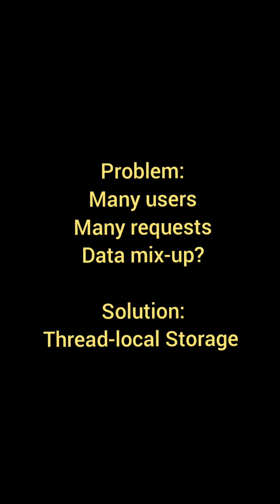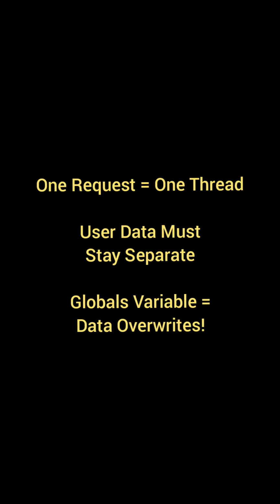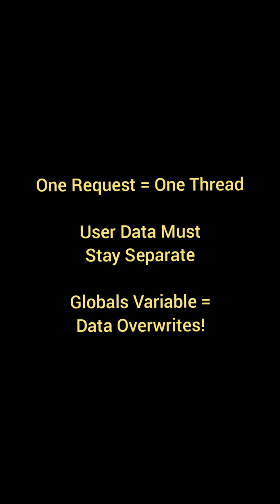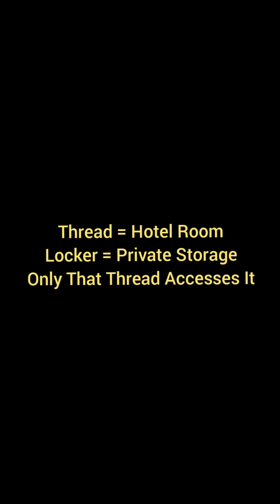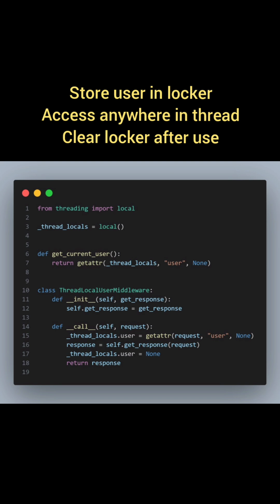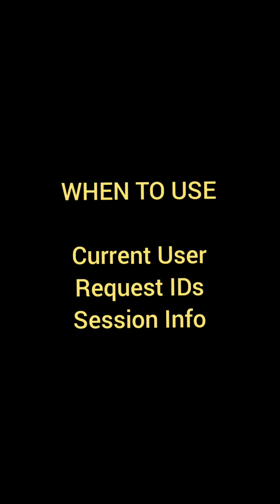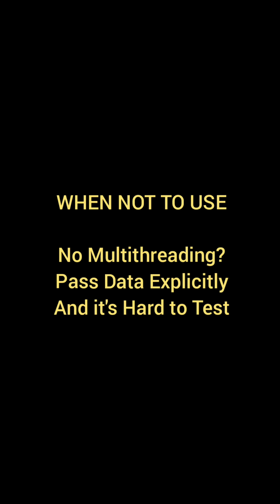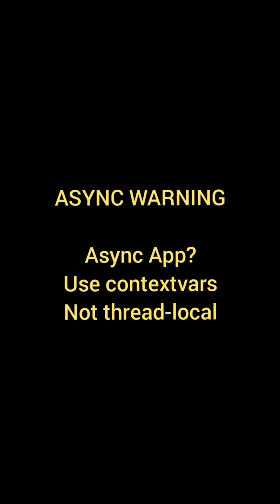Thread Local in Python — Clean Way to Handle User Data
Learn how to use Thread Local in Python to handle user data in a clean and efficient way. In this video, we'll explore the concept of thread-local storage and how it can be used to manage user data in multi-threaded applications. We'll also cover the benefits of using thread-local storage, such as improved performance and reduced memory usage. By the end of this video, you'll have a solid understanding of how to use thread-local storage to handle user data in your Python applications. Whether you're building a web application, a desktop application, or a distributed system, this video will show you how to use thread-local storage to write clean, efficient, and scalable code.